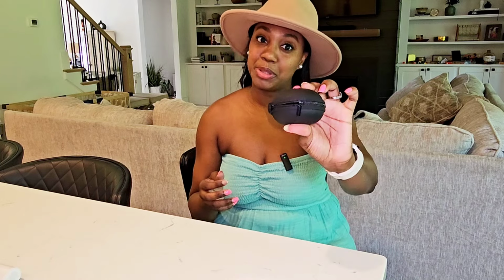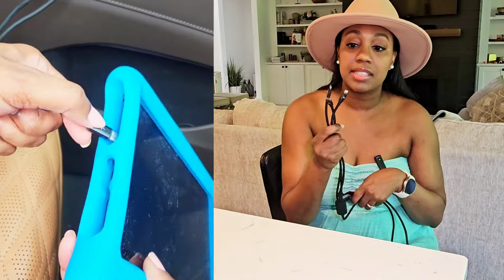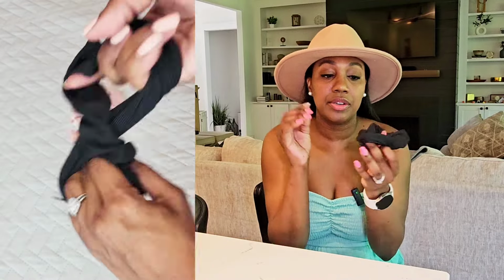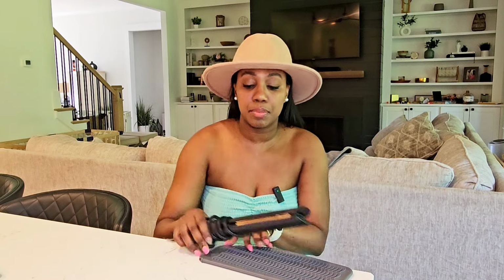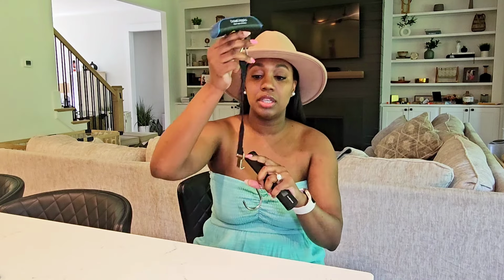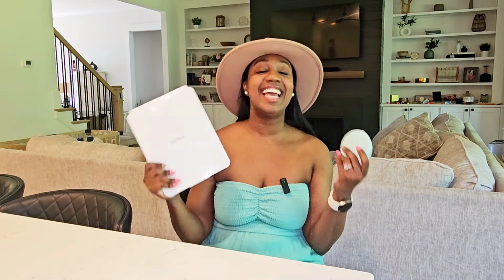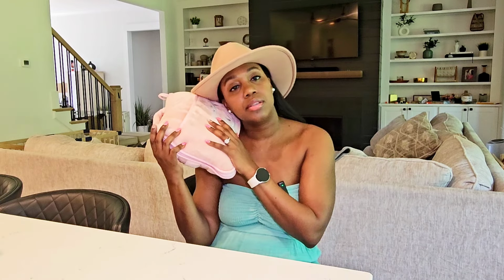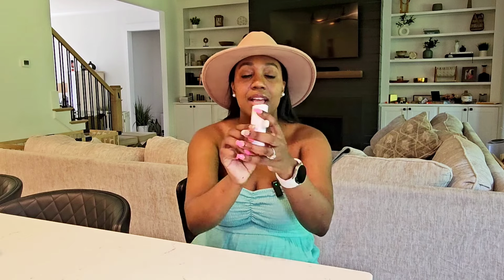Travel Compact Favorites PART 2! Space saving travel essentials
Compact Travel Essentials!  I'm sharing several compact travel items to help you maximize and save space space while traveling.  Many of them are Amazon travel essentials that you can use for travel or roadtrips! Space saving travel organization is here! These are travel must haves, portable compact travel gear and essentials to help you save space while travelling! Pack with me hacks and tips!

*Some items may be linked through Youtube!
 ALL LINKS HERE
⭐Bluetooth Speaker
⭐Multi Charging Cable
⭐3 USB-C Charging Cable
⭐Portable Purifier
⭐Foldable Laundry Bag
⭐Mini Umbrella
⭐Storage scunchies
⭐Flat Iron Travel Pouch
⭐Travel Towel
⭐Disposable Bath Towels
⭐Travel Scale
⭐Luggage Scale
⭐Travel Razor
⭐Travel Detergent
⭐Lighted Mirror
⭐Pocket Mirror
⭐Travel Blanket
⭐Travel Bed
⭐Phone Charger
⭐Air Pump

Hi + welcome!! My name is Angel. I made this channel to share my passions for skin care, momlife, organization, home decor, + DIYs in a fun and entertaining way!